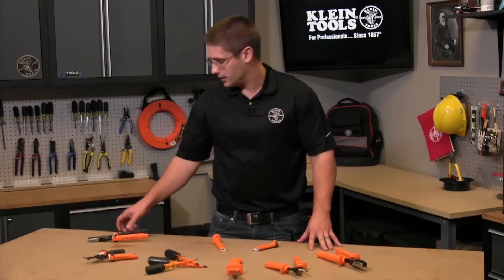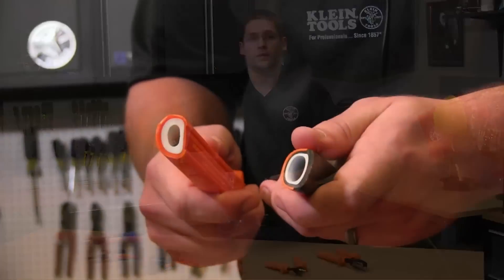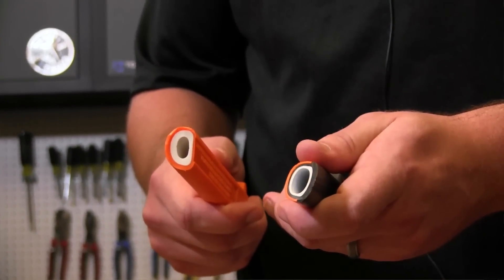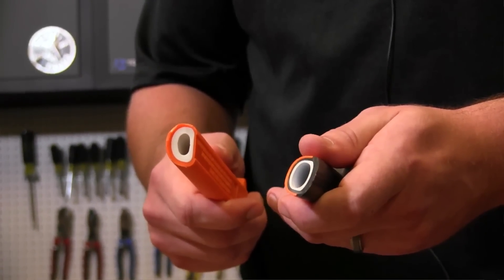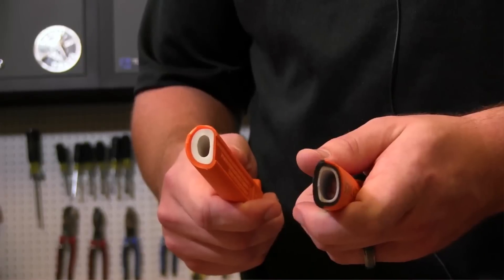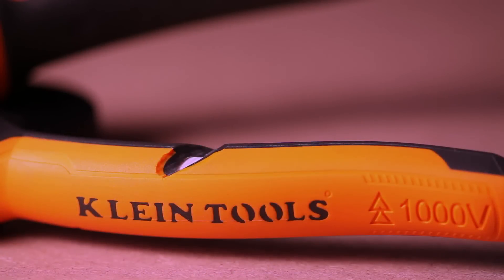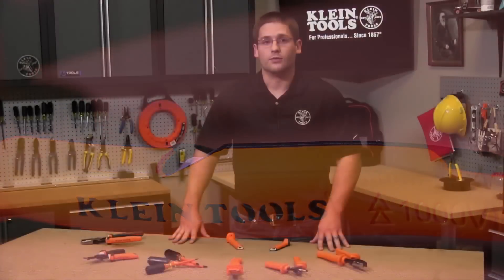How To Know When Your Tool's Insulation Has Been Compromised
In this video, you will learn how to know when your tool's insulation has been compromised. For our full line of insulated tools,